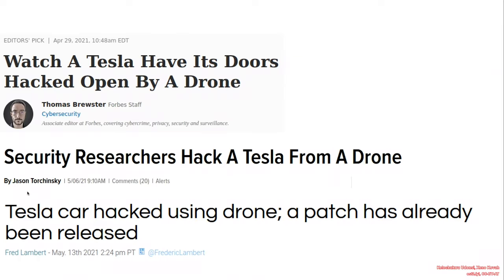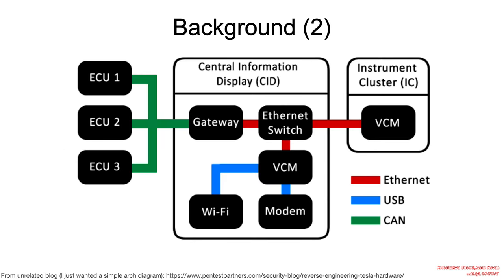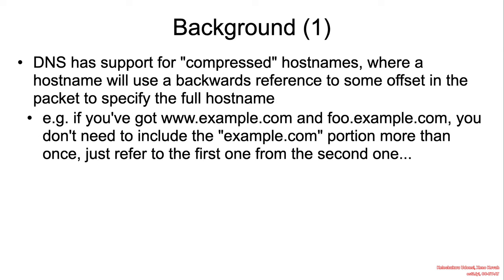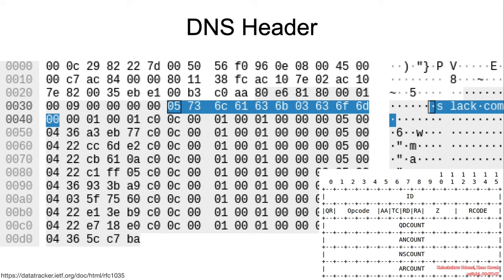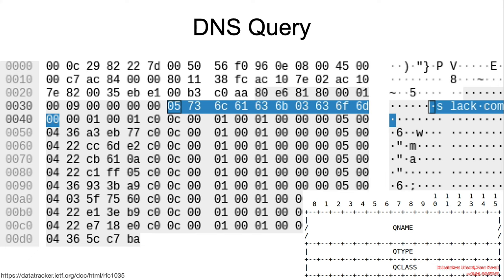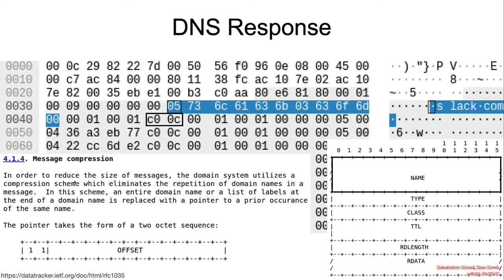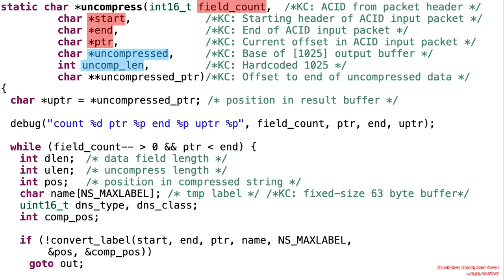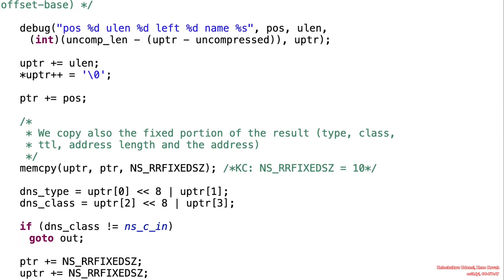Vulns1001 05 Out-of-Bounds-Write CVE-2021-26675🥩 01 Background FTF